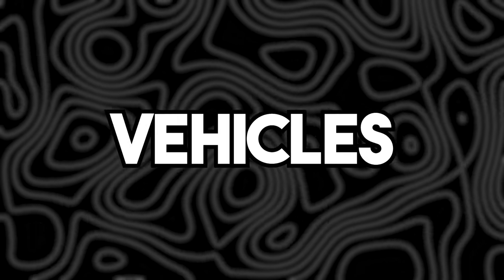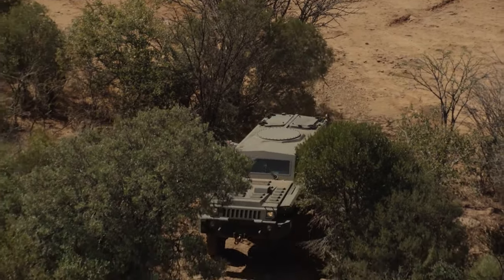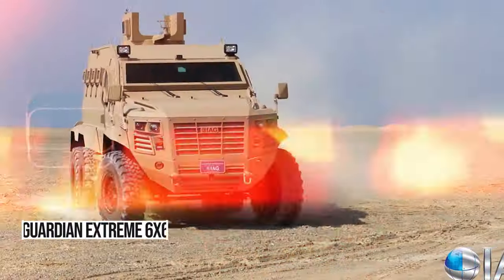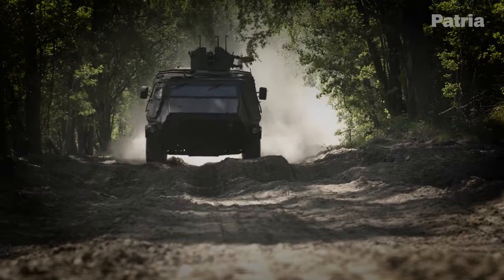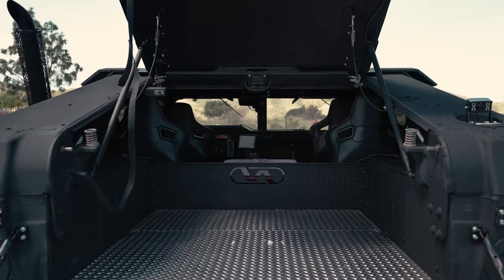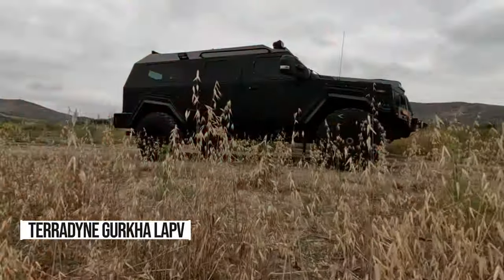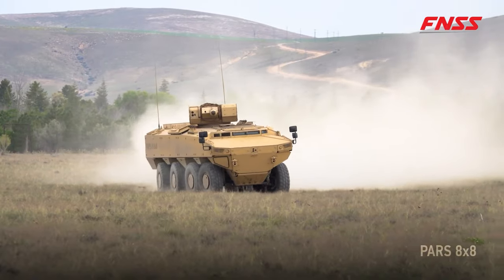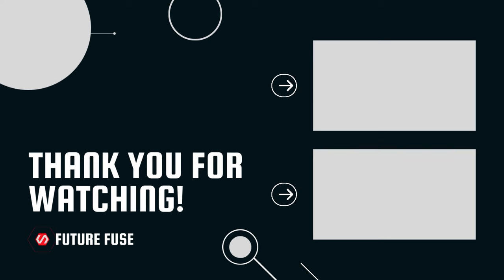The World's Baddest Military Vehicles - BATTLEFIELD TITANS!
Ever wondered what makes military vehicles so darn intriguing? Well, today, we're about to uncover the mystery. Get ready to dive into the world of tanks, armored trucks, and all those jaw-dropping machines that make us go 'wow.' And guess what? We're counting down the coolest land-based military machines. So, hold on tight, because we're in for a wild ride through some seriously impressive metal beasts!

Thanks for visiting Future Fuse ! We're excited to have you on this tech-filled journey